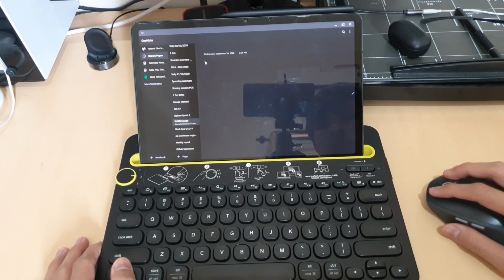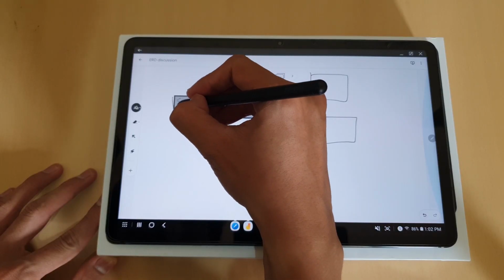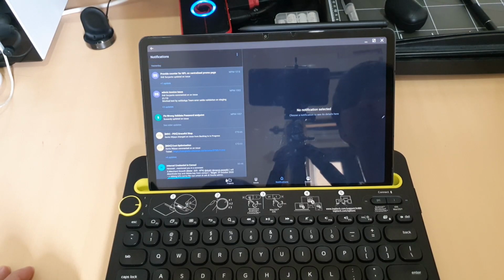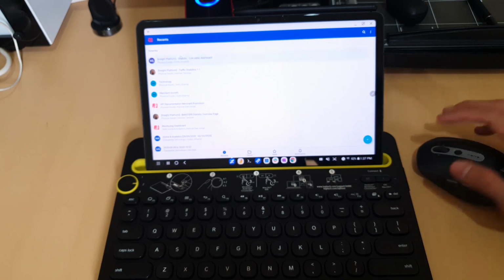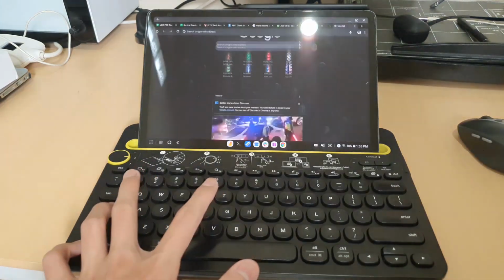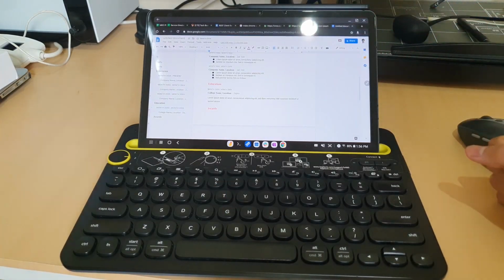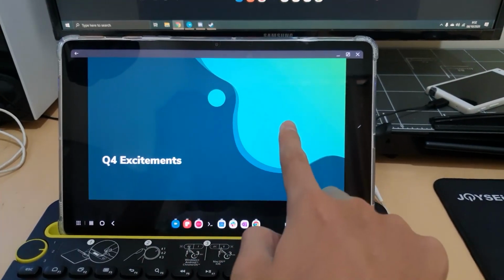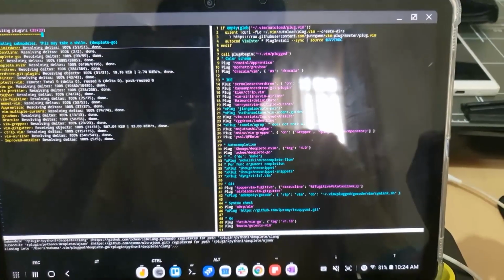Apps I Use for Work From Home with only Samsung Galaxy Tab S7 as a Software Engineer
Timestamp
0:00 - Opening
0:16 - One Note: Note Taking
2:18 - Google Jamboard: Whiteboard collaboration
2:50 - Jira: Project Management
3:43 - Confluence: Documentation
4:00 - Google Sheet & Docs: Documentation 2
4:49 - Google Chrome: Browser
5:54 - Slack: Online Communication
6:33 - Google Meet: Conference & Online Meeting
7:24 - Neovim: IDE
7:41 - Codeserver: IDE
8:04 - Closing